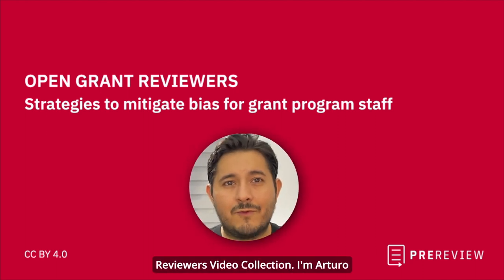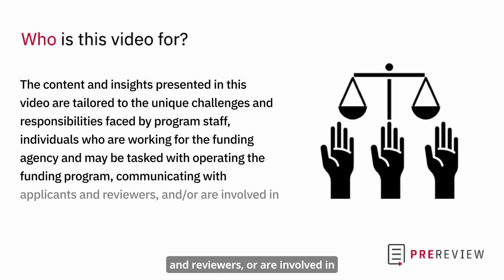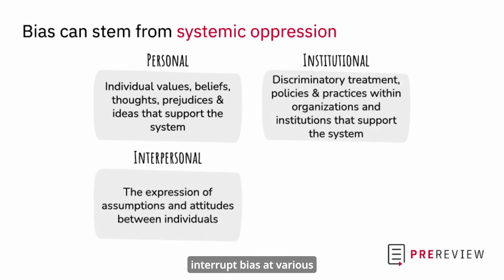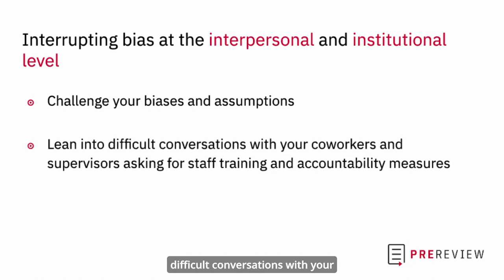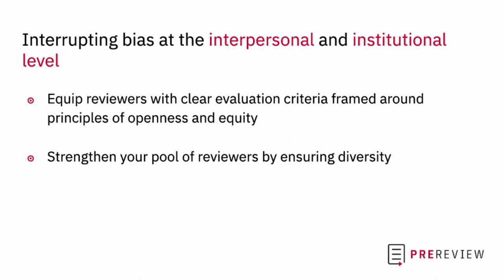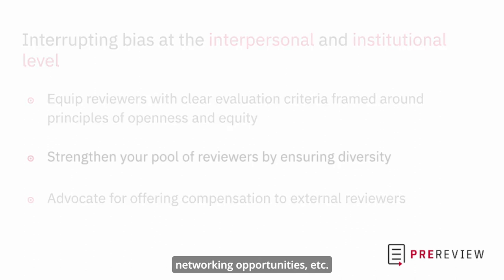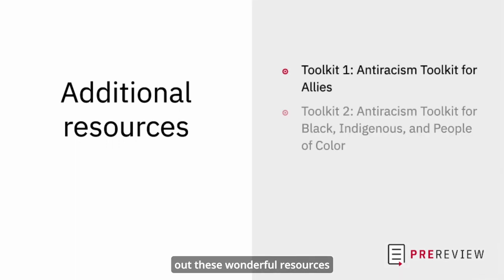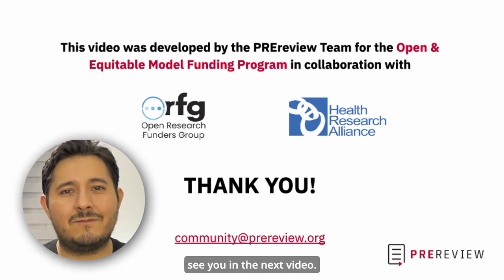Open Grant Reviewers - Strategies to mitigate bias for grant program staff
This video is part of the Open Grant Reviewers Video Collection produced by PREreview in collaboration with the Open Research Funders Group and the Health Research Alliance. Open Grant Reviewers is a component of the Open & Equitable Model Funding Program, a program that seeks to make both the process of grantmaking and the resulting research outputs more transparent, equitable, and inclusive.

This video is licensed CC BY 4.0 and can be cited as: Garduño-Magaña, Arturo, Saderi, Daniela, McKiernan, Erin C., Mercado-Lara, Eunice, Tananbaum, Greg, Hicks, Jenna, Franko, Maryrose, Granados, Monica, & Fairhurst, Vanessa. (2023). Open Grant Reviewers - Strategies to mitigate bias for grant program staff. Zenodo.